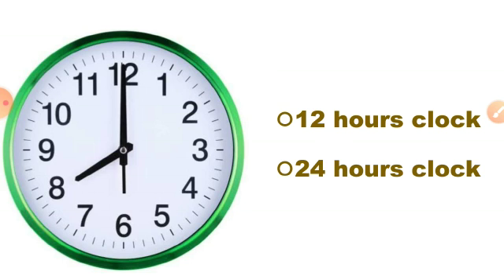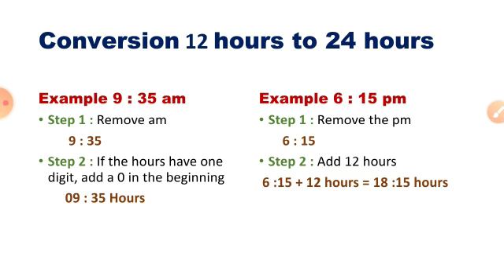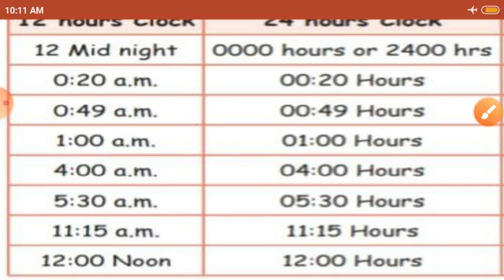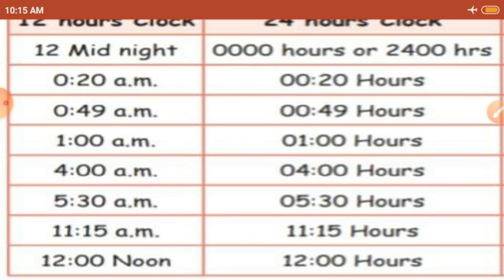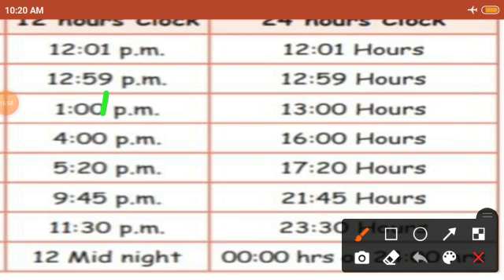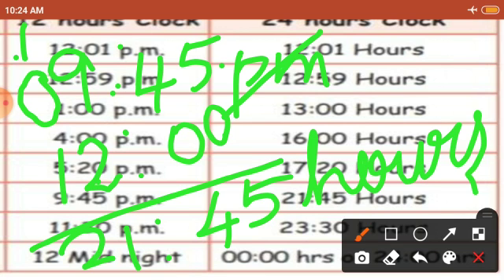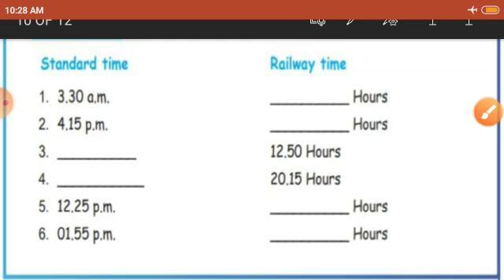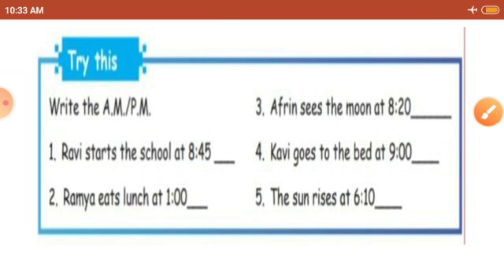STD V, TERM I MATHEMATICS, SRI KANNA MATRICULATION HIGHER SECONDARY SCHOOL, MUDUKULATHUR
SCHOOL: SRI KANNA MATRICULATION HIGHER SECONDARY SCHOOL, MUDUKULATHUR
STD: V
TERM : I
SUBJECT: MATHEMATICS
TOPIC: UNIT-5 TIME